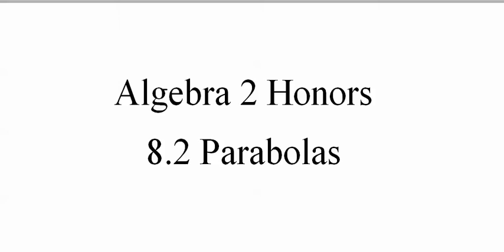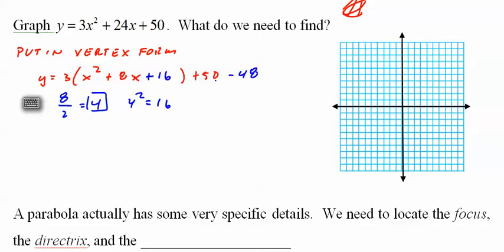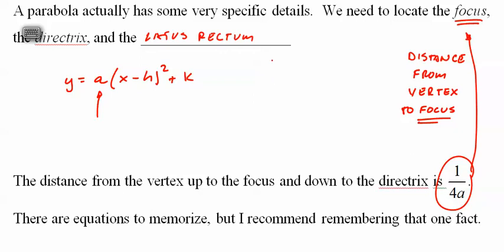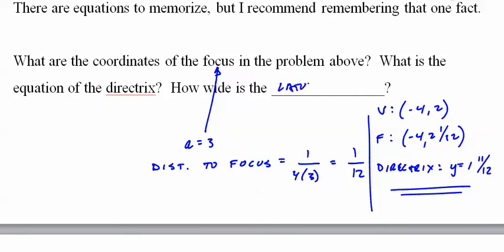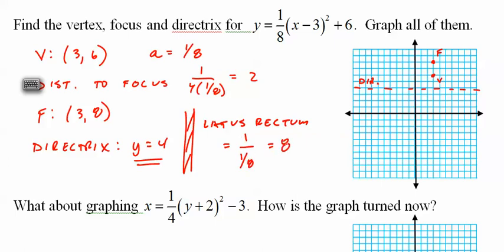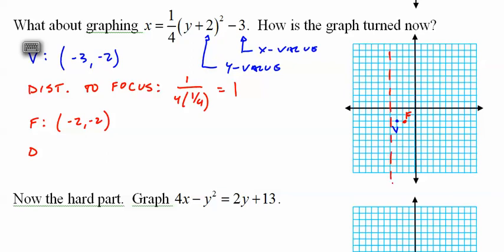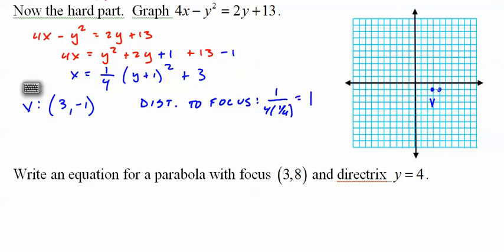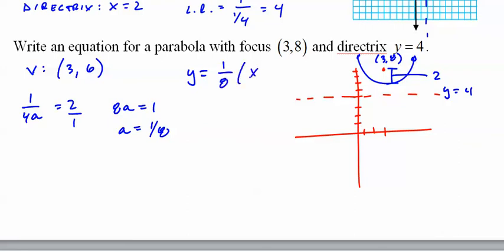210 and 240 8 2 Parabolas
Algebra 2 Honors lesson parabolas